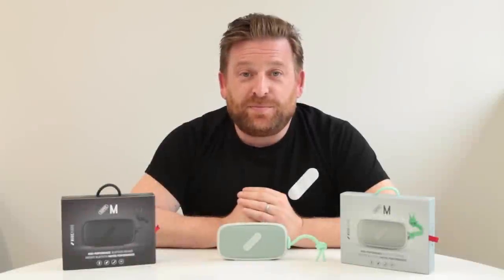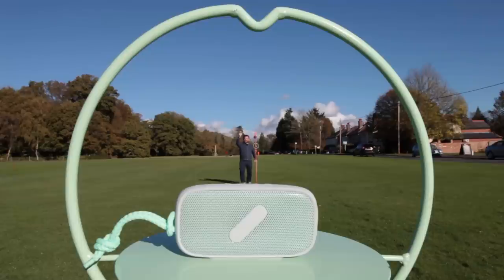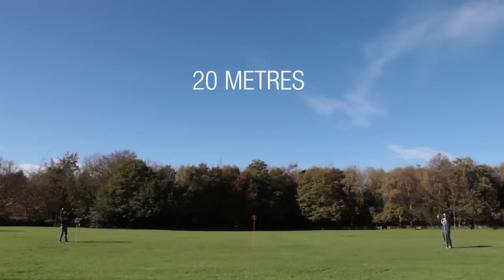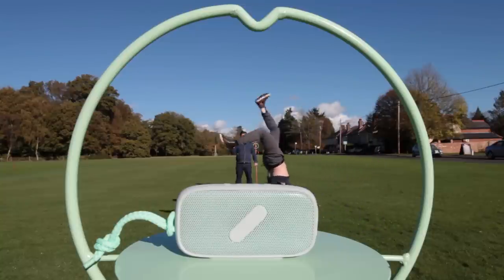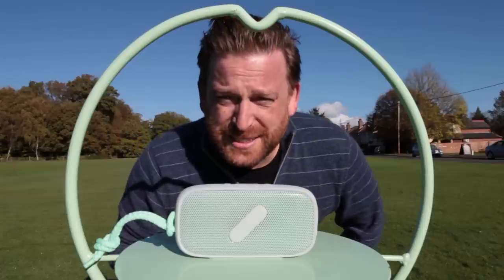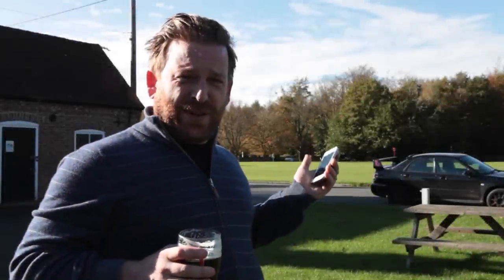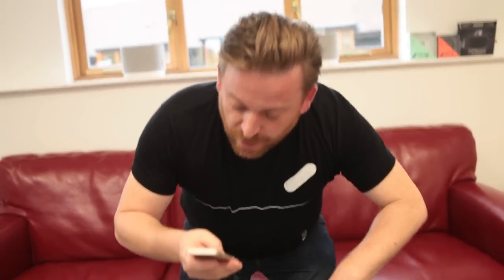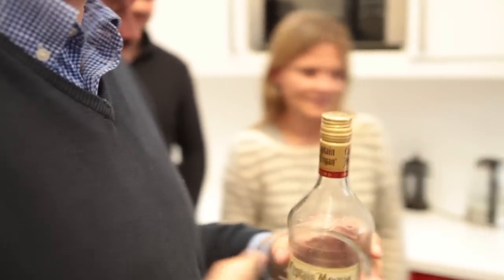Super-M Bluetooth Performance Testing | NudeAudio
Expect to see a 10 metre and 20 metre range test, a 10 metre perimeter test and of course the in your pocket at a party test!  Can Ben make the hand stand? Watch to find out...